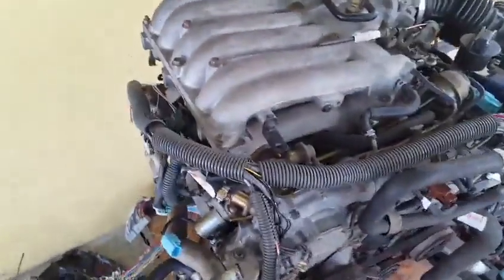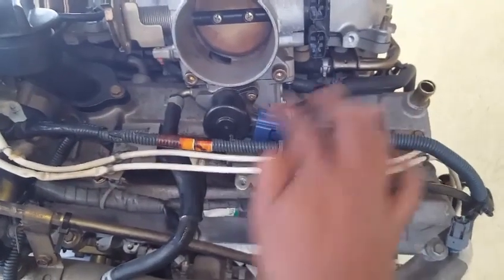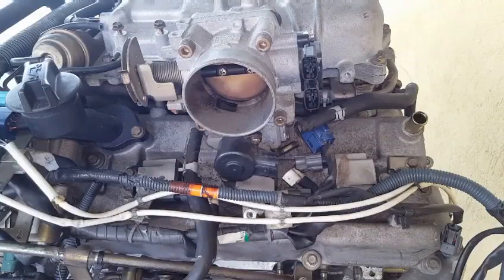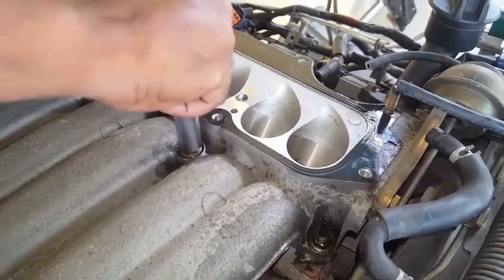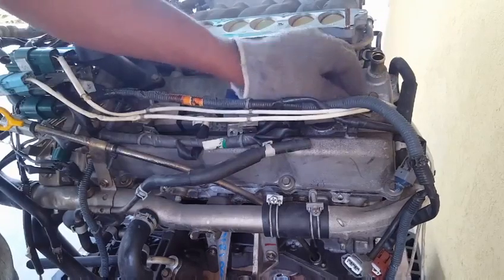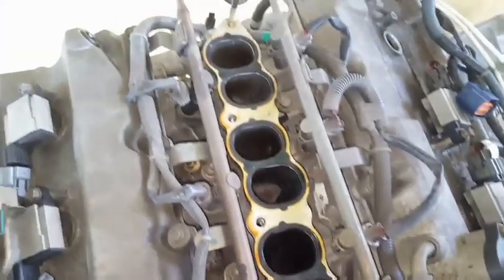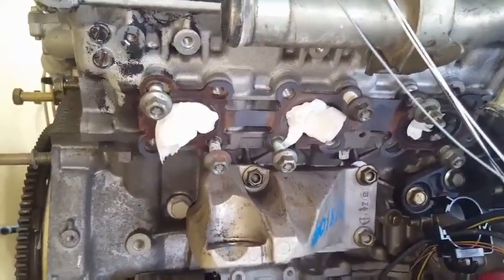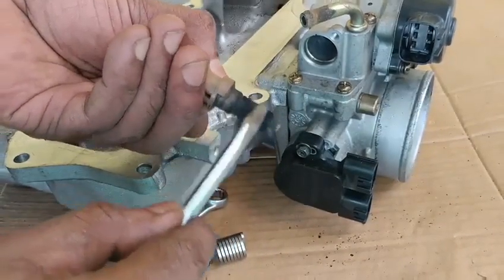How to Intake manifold Nissan(junk) VQ35DE(oil burner) engine. Part 3/9.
The Nissan VQ35DE engine can become a problems once it age and develop high mileage. The same problem associated with the VG33E. Gaining access to fuel injections, to fix vacuum air leak, coolant leak at the lower intake runner and others. See How to remove the Upper intake plinum manifold for the Nissan Pathfinder VQ35DE engine, also feature in other make and model including Infiniti. Has the engine age in mileage exceeding 150,000 miles on the odometer. Gasket joints will need replacement, also fuel injector o-ring and gain access to valve cover remove to fix its oil leak. No all VQ35DE may need addressing if well maintenance is done according to factory recommendations. The VQ35DE is also feature in many front wheel drive vehicle like the Infiniti I35, G35, FX35, M35, JX35 and QX60 also the Nissan ElGrand, Quest, Altima, Maxima, Murano(Z50), 350Z, Pathfinder, Stagea, Skyline(V35), Teana/Cefiro(350JM-J31), Presage, Fuga(350 GT) and Nismo Fairlady Z S-Tune GT. Renault Vel Satis, Espace, Tatuus Formula V6, Formula Renault V6 eurocup, Dalara T50 world series, Renault Samsung SM7, Renault laguna coupe, Renault Latitude, Aline A110-50 and Dallara T12.

The 3.5 L (3,498 cc) VQ35DE is used in many modern Nissan vehicles. Bore and stroke are 95.5 mm × 81.4 mm (3.76 in × 3.20 in). It uses a similar block design to the VQ30DE, but adds variable valve timing (CVTCS). It produces from 231 to 304 PS (170 to 224 kW; 228 to 300 hp) of power and 246 to 274 lb⋅ft (334 to 371 N⋅m) of torque depending on the application.

The VQ35DE is built in Iwaki and Decherd, TN. It was on the Ward's 10 Best Engines list from 2002 through to 2007 and again in 2016. It features forged steel connecting rods, a microfinished one-piece forged crankshaft, and Nissan's nylon intake manifold technology. It has low-friction molybdenum-coated pistons and the intake is a high-flow tuned induction system. Since its inception Nissan has improved upon the VQ35DE with changes keeping it an efficient class leading V6 engine. The engine was updated in 2005 as the VQ35DE Rev-up. It included exhaust timing, a higher rev limit, as well as minor internal upgrades boosting the output to 298 horsepower.

A modified version of the VQ35DE, called the S1, is produced by Nismo (Nissan's motorsports and performance division) for the Fairlady Z S-Tune GT. It produces 300 PS (221 kW; 296 hp) at 7,200 rpm, a higher rev-limit than that of the original VQ35DE.

Part 5.

Best wish and good luck.